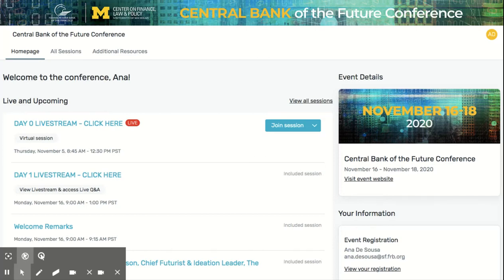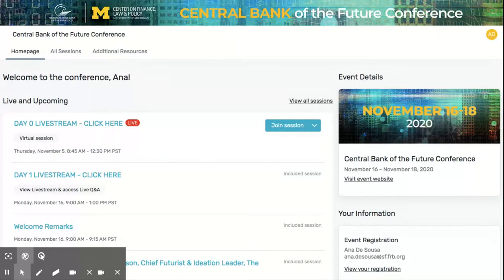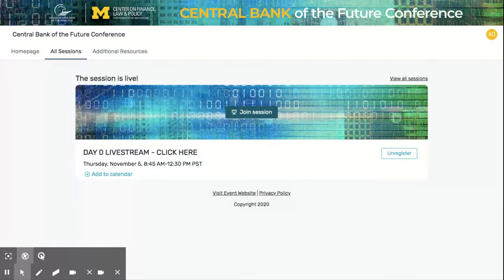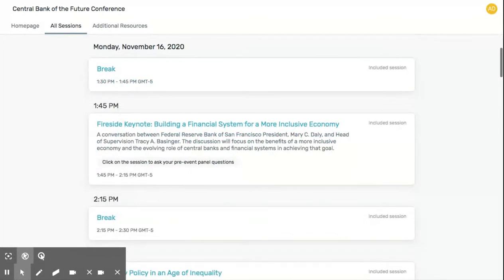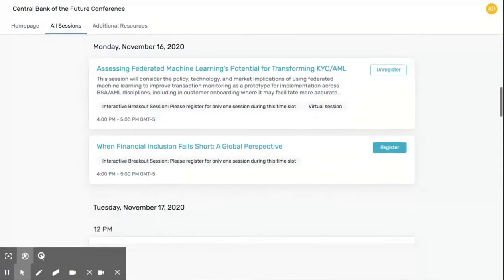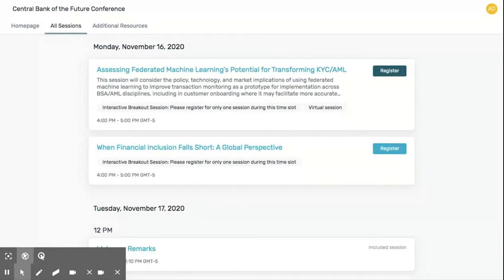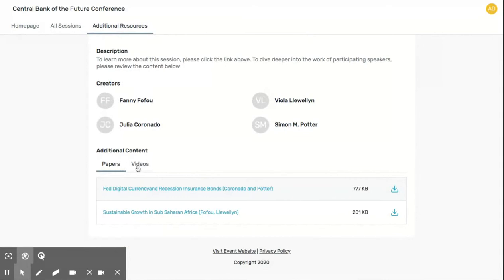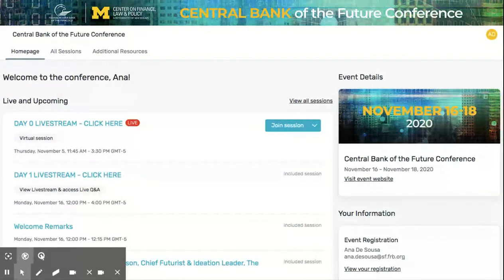Engagement Hub for 2020 Central Bank of the Future Conference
Engagement Hub walkthrough for 2020 Central Bank of the Future Conference